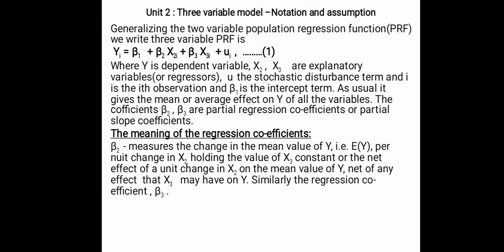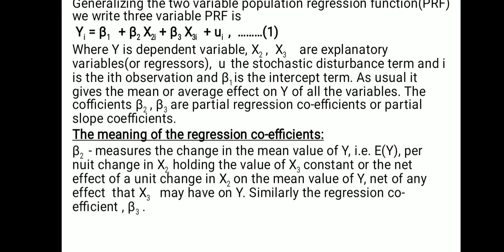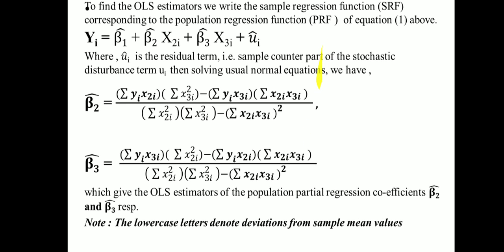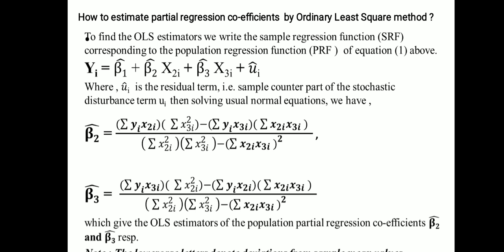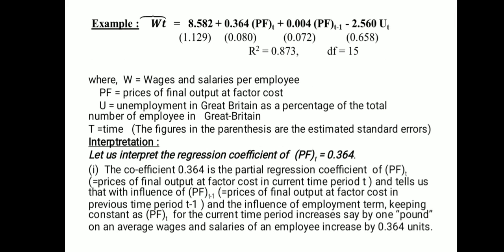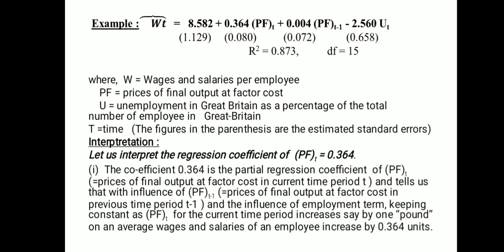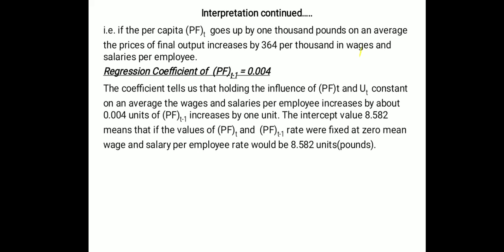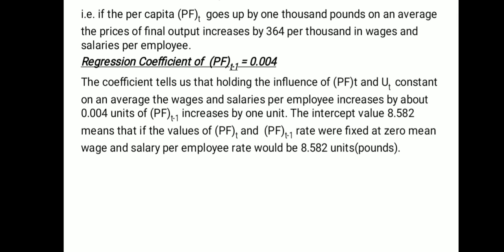M.com 4th Sem Unit2_C12